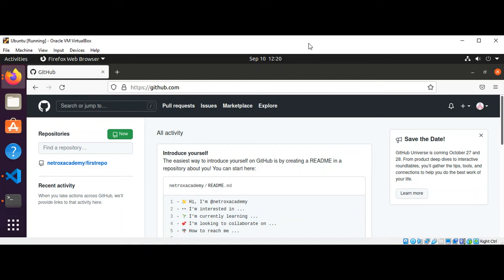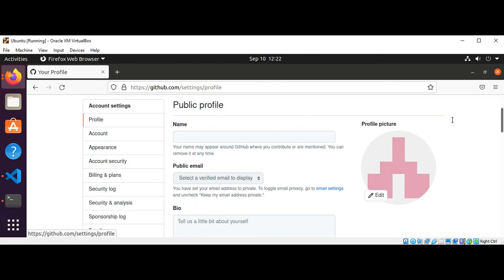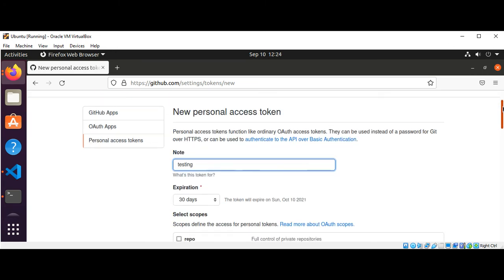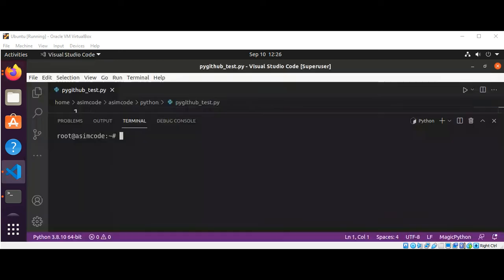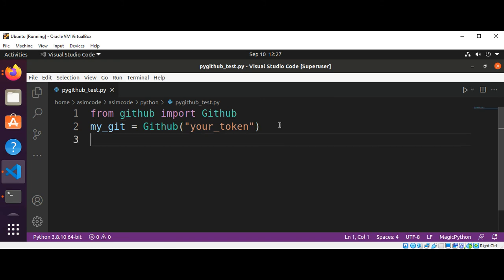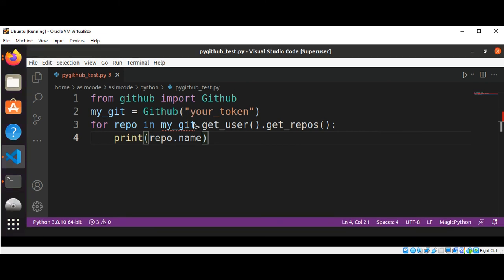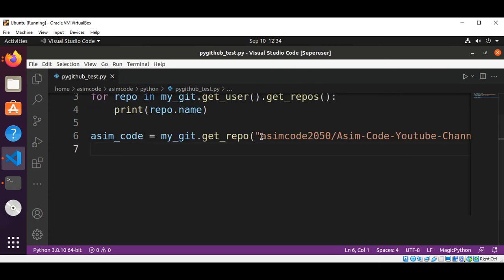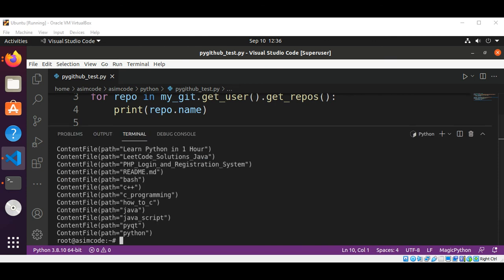PyGithub Example, a Python library to use the Github API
PyGithub is a Python library to use the Github API.  Code